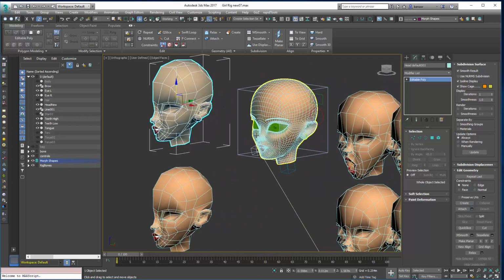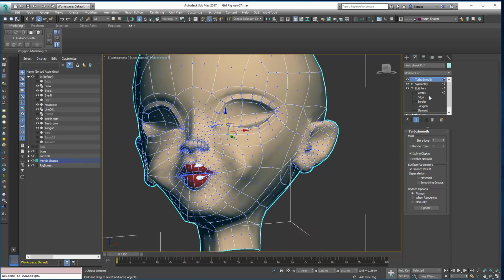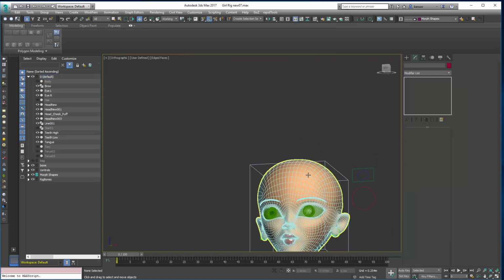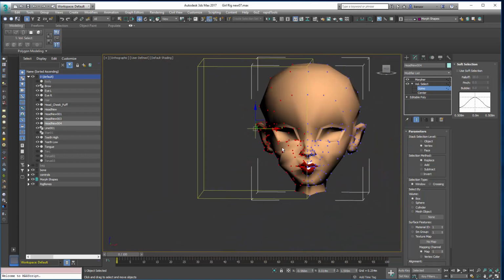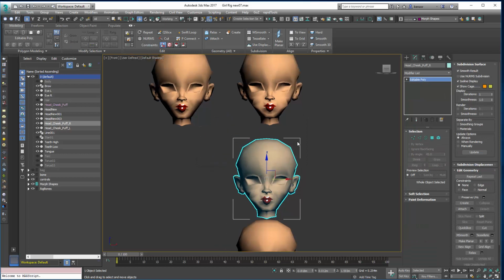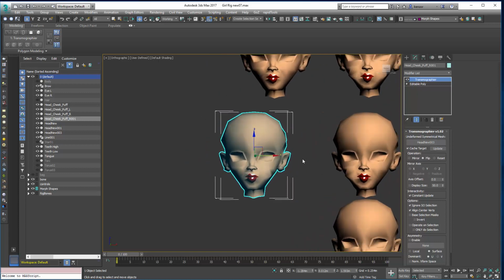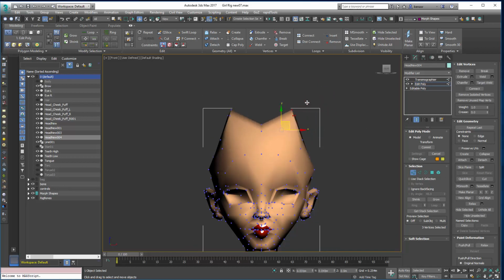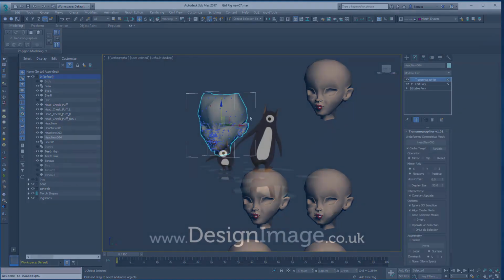3dsMax Facial Character Rigging adding a morph target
Adding a simple morph target and some tricks to make it symmetrical. Also a quick look at the awesome free Transmographier plugin, which you can download